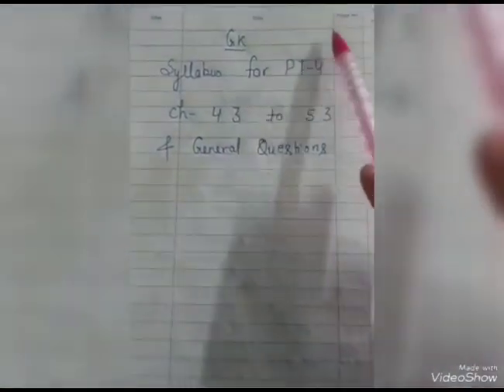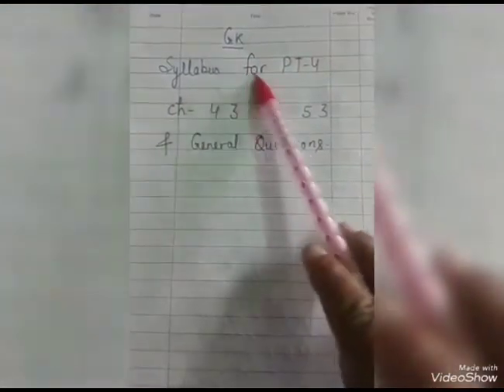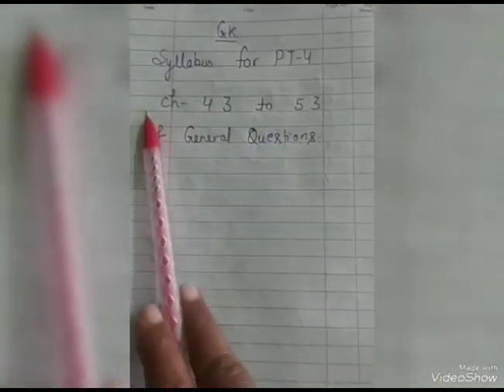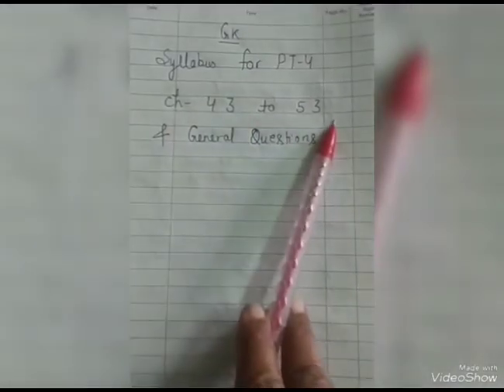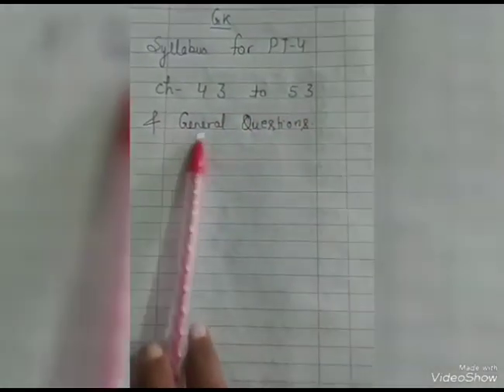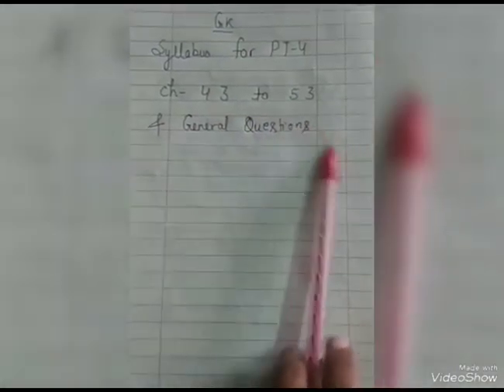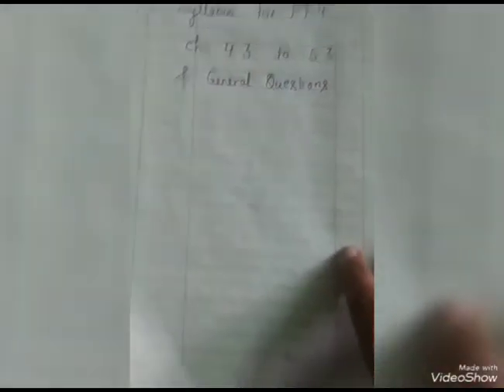Gk Class|| Revision for PT IV EXAMS class V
Video from Shazreen